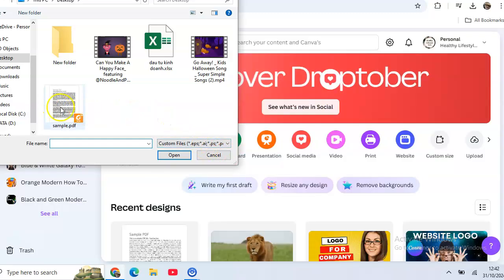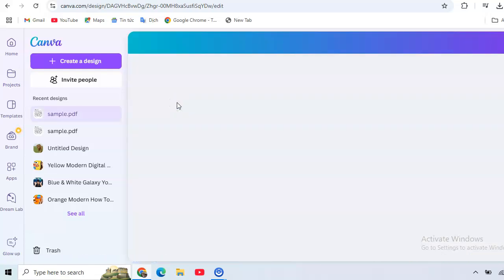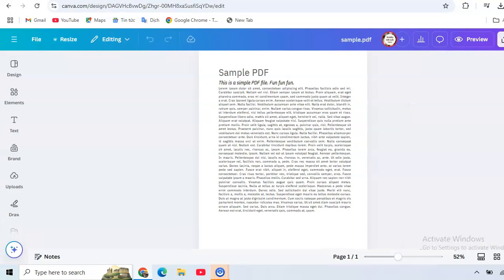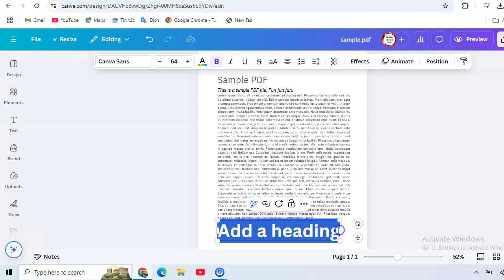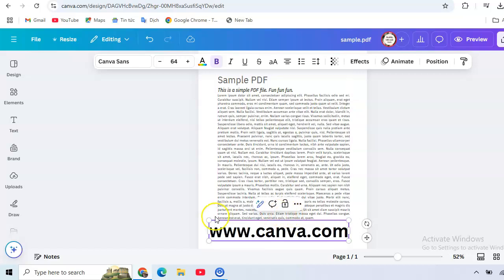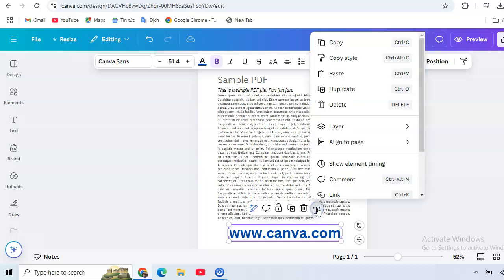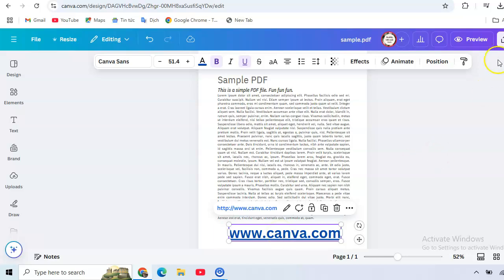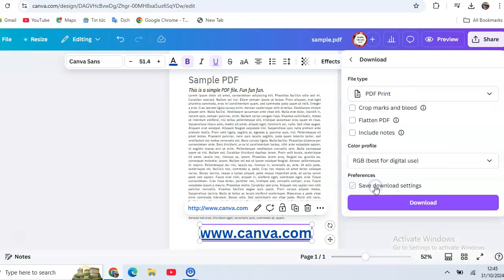How To Make A Clickable Link In PDF In Canva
In this canva tutorial, canva for beginners, i show you How To Make A Clickable Link In PDF In Canva